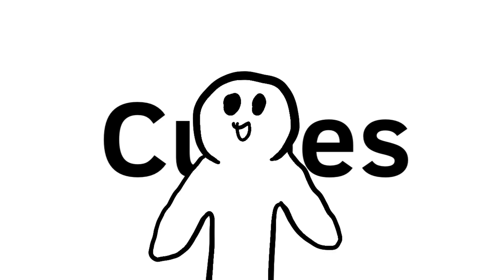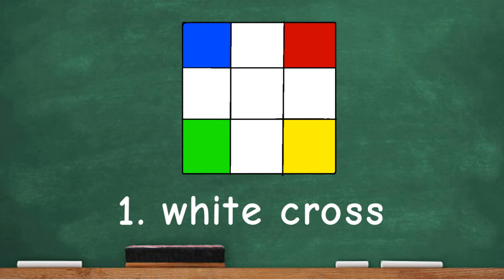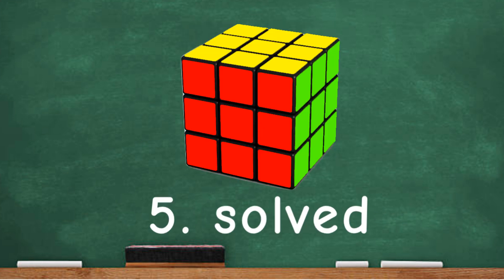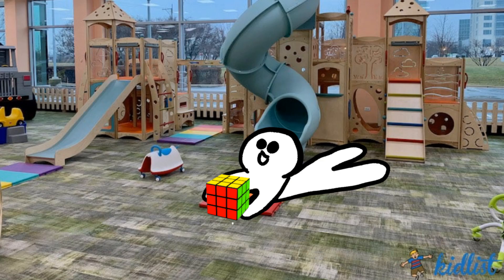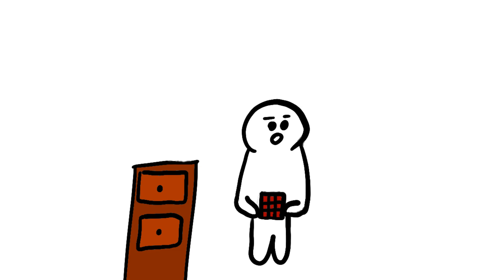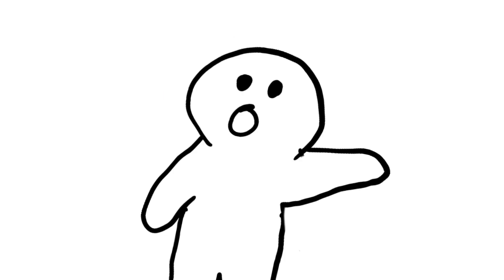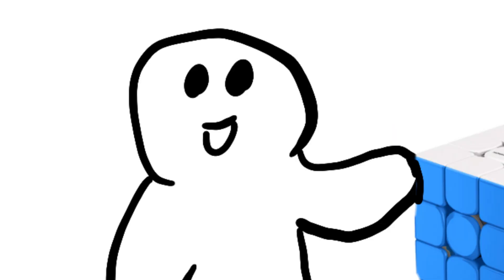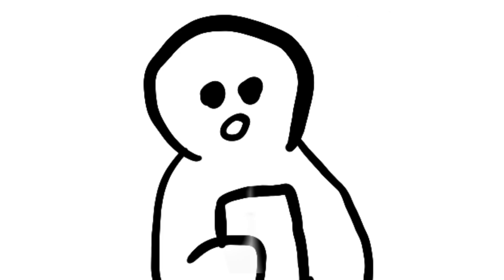Rubik's cubes are AWESOME!!!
Yes cubes very funny haha.